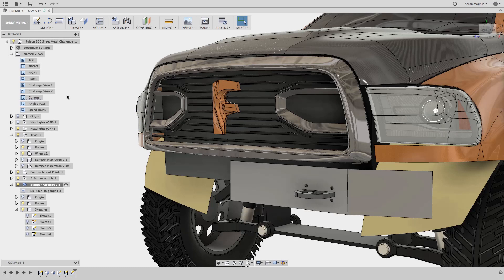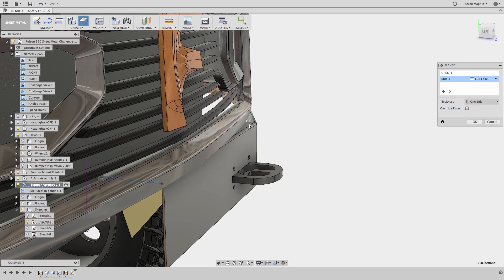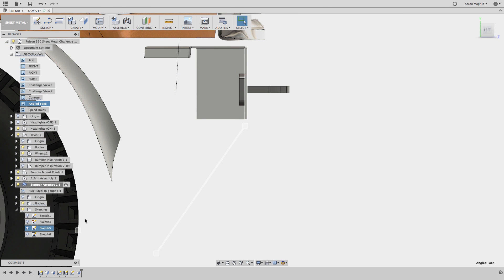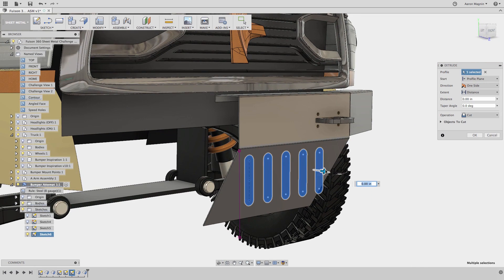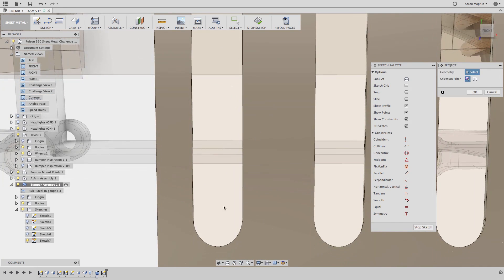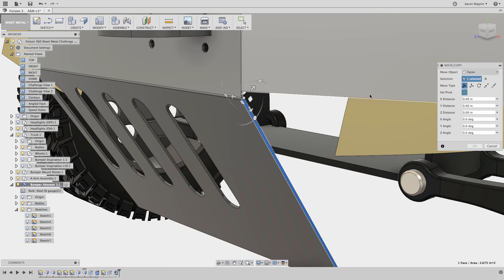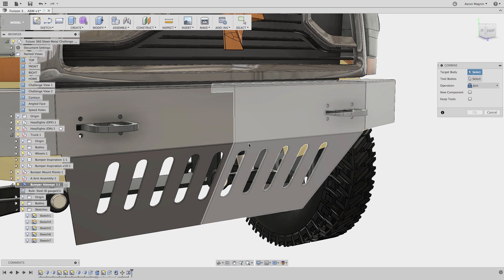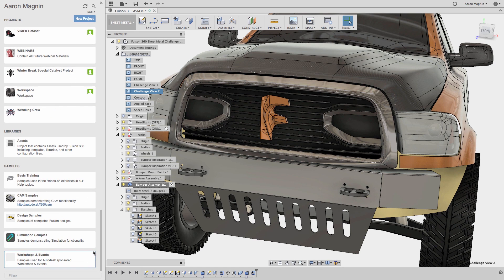QUICK TIP: Sheet Metal Gems Part 1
Now that sheet metal is out, it's time to share some hems --I mean GEMS. To join the challenge (going on through August 2017), see here: